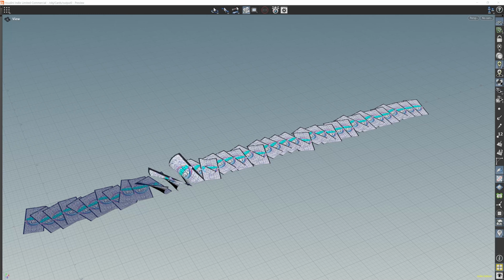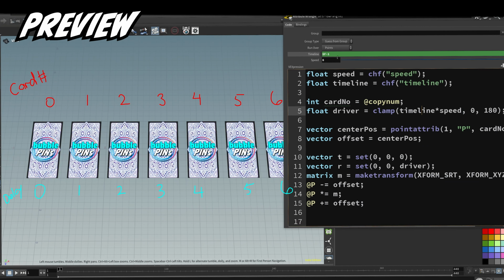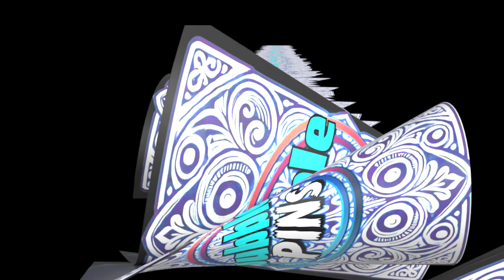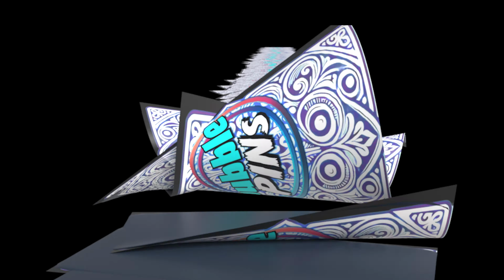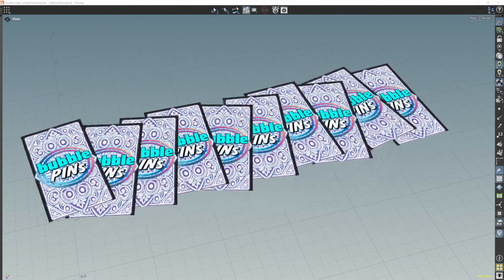VEX Coding Course - Create Your Own Houdini Effects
Exclusively for Perk 2 Members - Download Project HIP (with notes & Comments):  **This will take a couple days to get ready as I put my notes & comments in!**

This is a teaser video for a Premium Course on VEX coding with Matrix to create Animations in Houdini.  This Course is exclusively available for my Perk 2 Members!